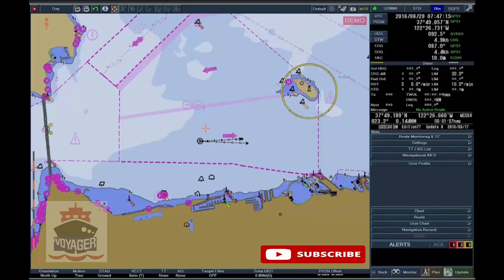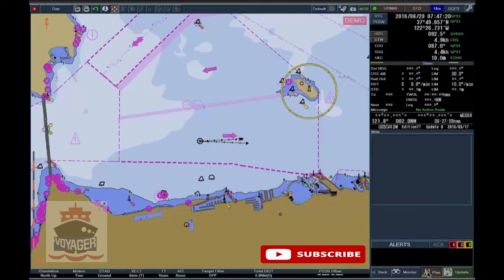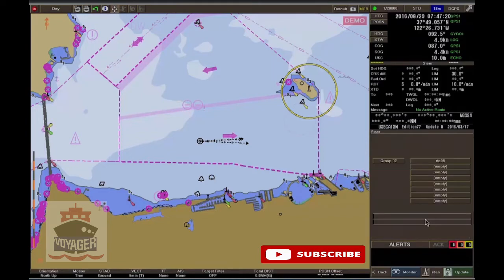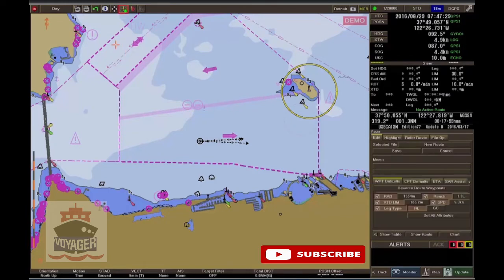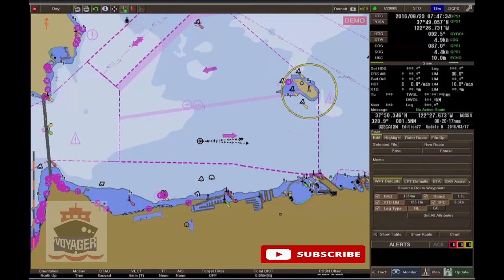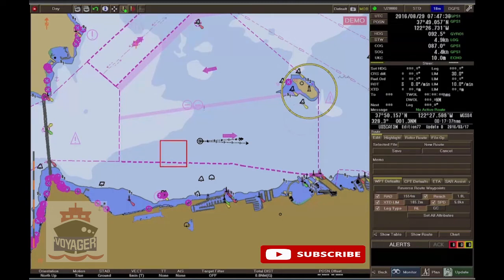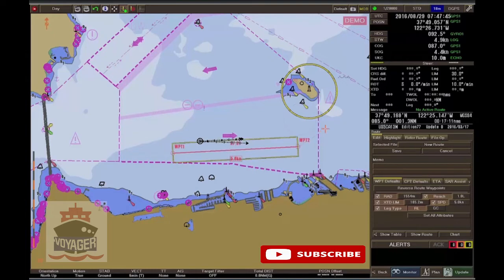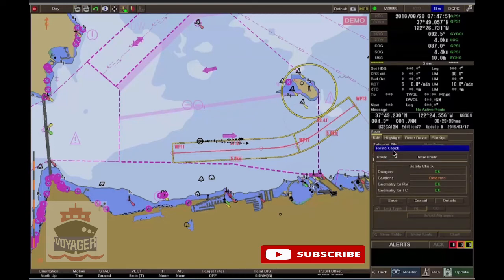6.2.2 How to Add Waypoints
6.2.2 How to Add Waypoints